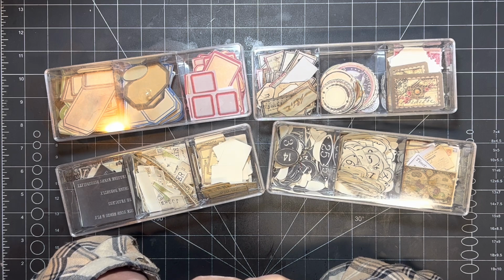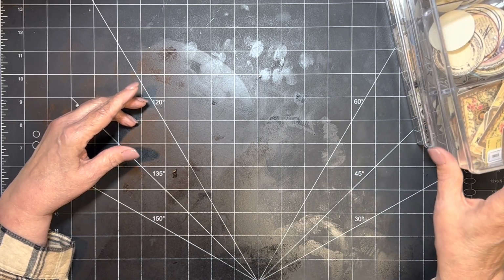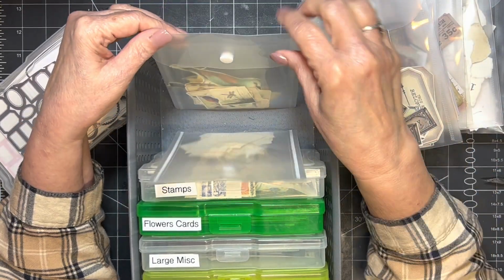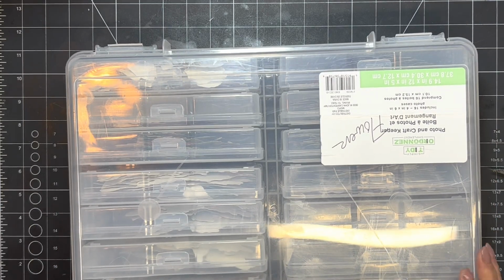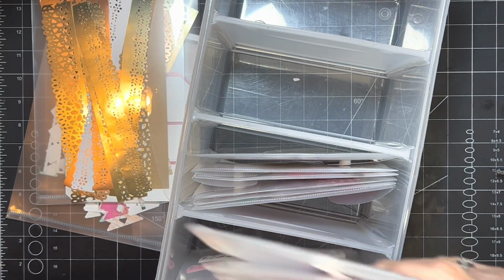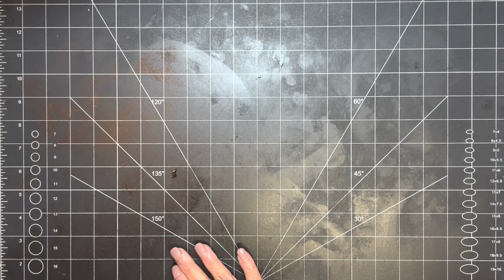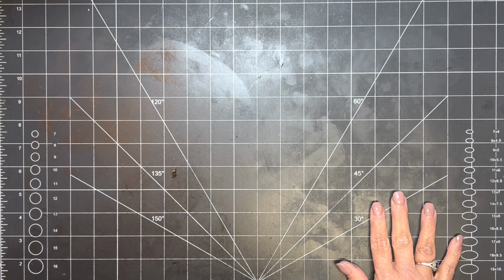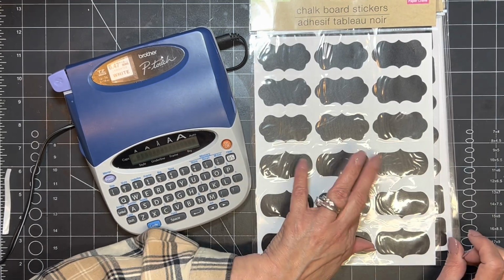Craft Room Organization Part 4/Ephemera Storage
Vmiapxo 40 Pack Stamp and Die Storage Pockets, Reusable Small Plastic Envelopes Waterproof Sticker Organizer Receipt Holder Photo Storage Folders (5" x 7")

EOOUT 50pcs Plastic Envelopes with Button Snap Closure, Clear Plastic Poly Envelope, Folders for Documents, Waterproof Plastic File Folder, Letter Size, A4 Size, for School and Office Supplies

IOUALEY 24 Pieces Clear Stamp and Die Cuts Storage Bags Resealable Plastic Seal Scrapbooking Large Cutting Dies Stencil Envelopes Pockets for DIY Card Making Craft Paper (5 x 7 Inch, 7 x 9.4 Inch)

Labelife 6-Pack Label Maker Tape Replacement for Brother TZe231 Ptouch Tape TZe Label Tape 12mm 0.47 Inch Laminated White Label Maker Tape TZe-231 for P Touch PT-D210 PTH110 PT-D220 PTD600, 26.2 Feet

Teyyvn Plastic Storage Basket, 10.03" x 7.59" x 4.09", Pack of 6, Gray

MUDOR Stamp Pages for Stamp Album Binder, 10 Sheet (20 Page) 4 Pockets Pages for Stamp Collectors, Professional Pack (4 GridS)